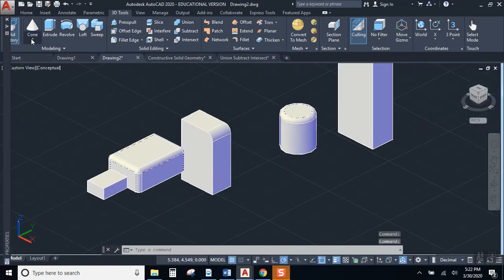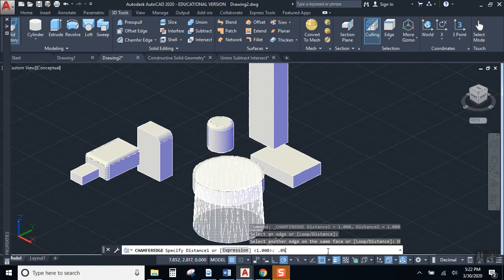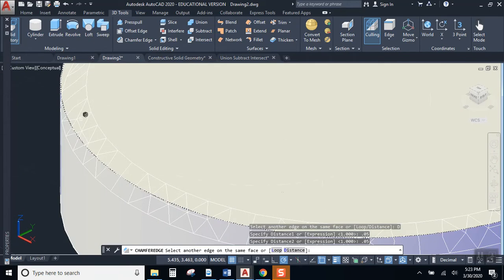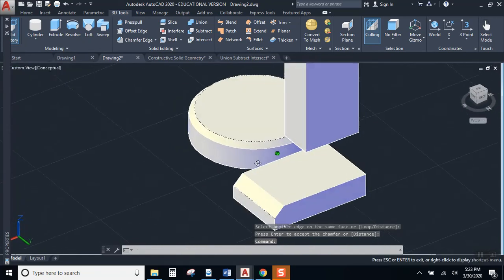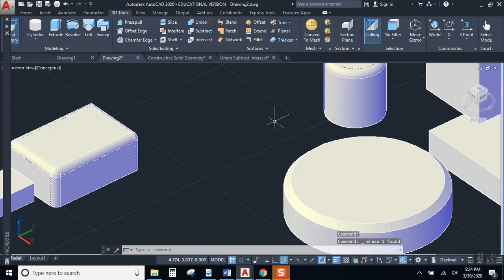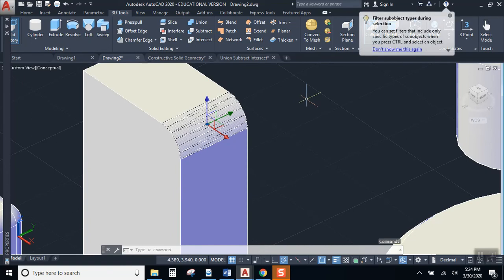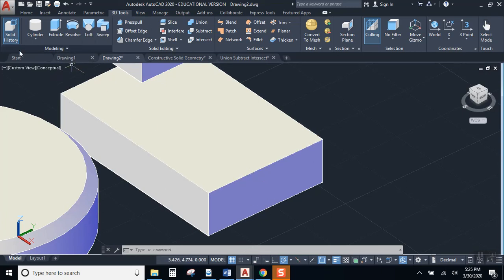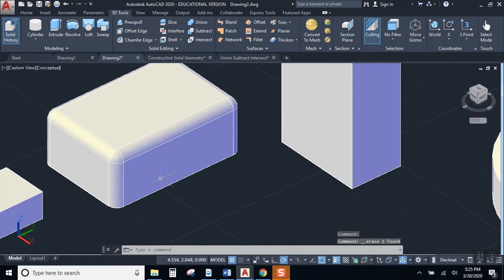B20a 10 i